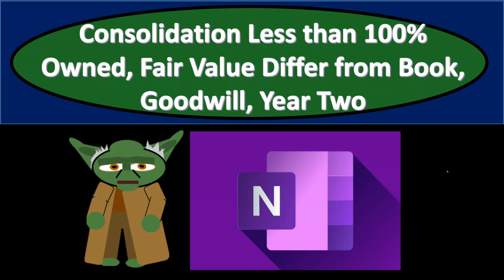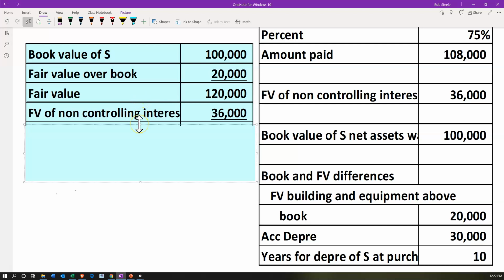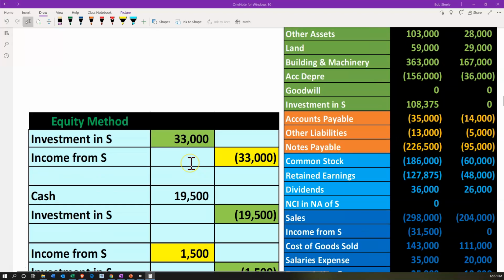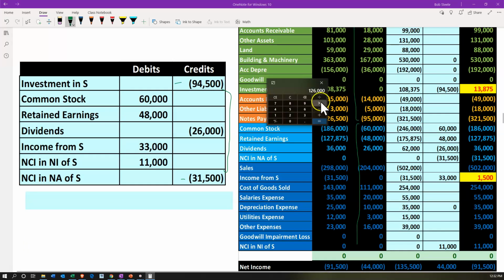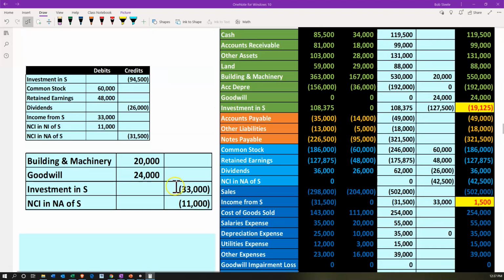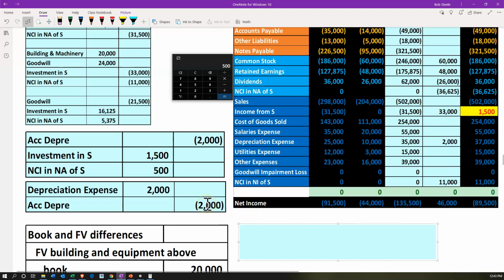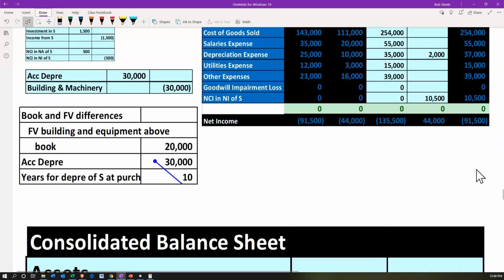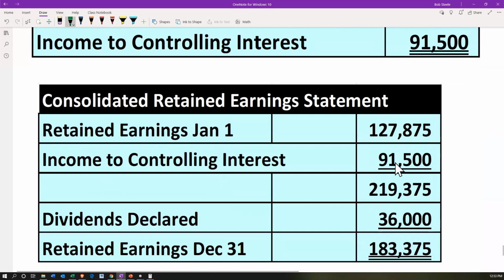Consolidation Less than 100% Owned, Fair Value Differ from Book, Goodwill, Year Two 544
Consolidation Less than 100% Owned, Fair Value Differ from Book, Goodwill, Year Two